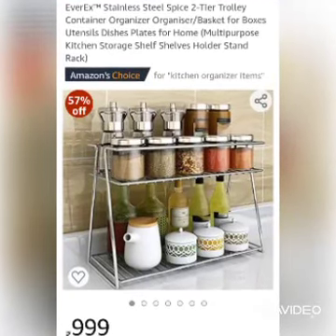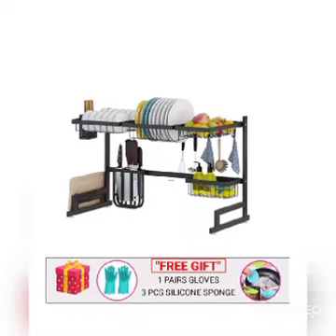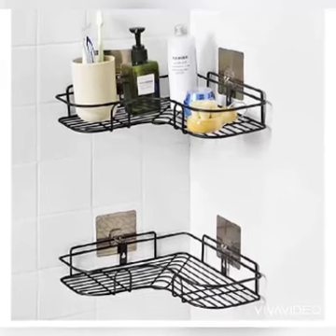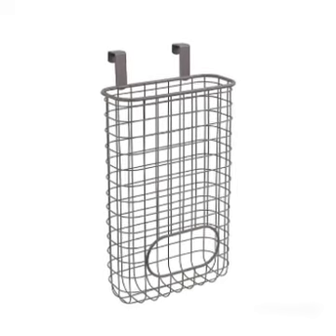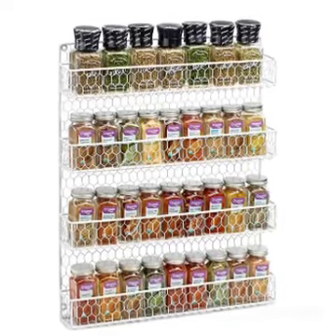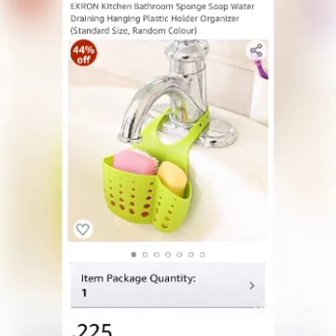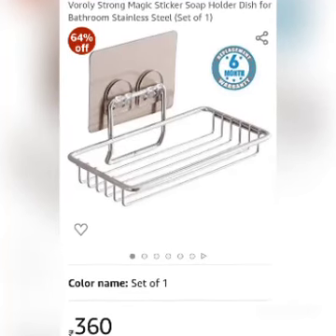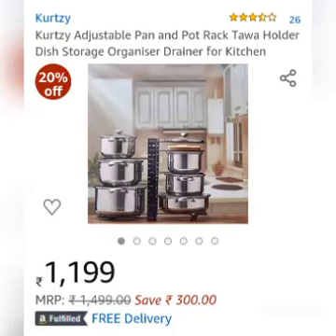Amazon Kitchen Organiser|Multipurpose organizers for small space kitchen|How to decorate kitchen?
Hi friends this is Abhilasha.This video is about organising your kitchen with space saving kitchen organiser from Amazon. These are latest  trendy, multipurpose kitchen organiser for modern living. Kitchen organiser help to organise our place very effectively and efficiently. As best organise kitchen or any place also give peace to our mind.

Link for items
 ⭐Callas Heavy-Duty Adjustable Pan Pot Organizers
🌟Home Centre Raiden Wall Mounting Cutlery Holder - Silver
⭐Home Centre Brook
⭐INDIAN DECOR
INDIAN DECOR 3325 Over Door Kitchen Cabinet Organizer/Kitchen
⭐D.R Over Cabinet Door Kitchen Towel
⭐Amazon Brand - Solimo Revolving Spice Rack set
MacZ Egg Cracker - Egg Yolk Separator
⭐Voroly Strong Magic Sticker Soap Holder Dish for Bathroom
⭐EKRON Kitchen Bathroom Sponge Soap Water Draining Hanging Plastic Holder

TOUARETAILS Stainless Steel Wall Hanging Bathroom
⭐Plantex Stainless Steel Multipurpose Dish
⭐Kurtzy Under Sink Tawa Rack Stainless Steel Shelf
⭐Livzing Multi-Functional Compact Over The Cabinet Organizer Door Hanging Rack
Piesome Multipurpose Kitchen Bathroom
EverEx™ Stainless Steel Spice 2-Tier Trolley Container